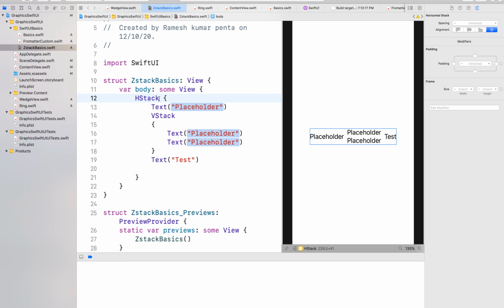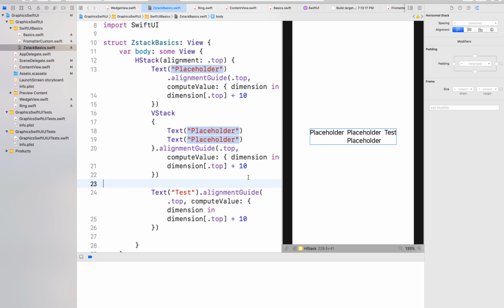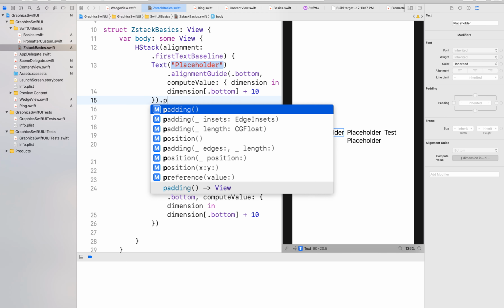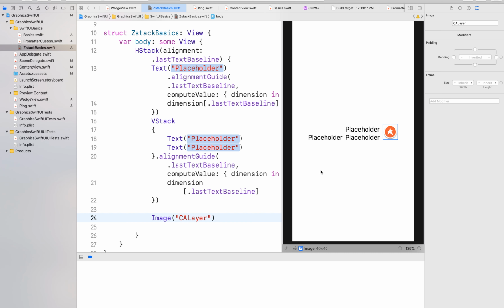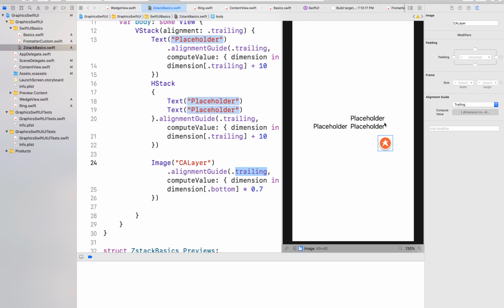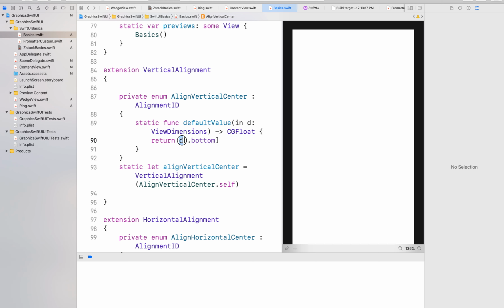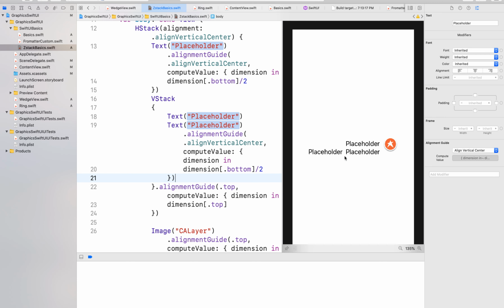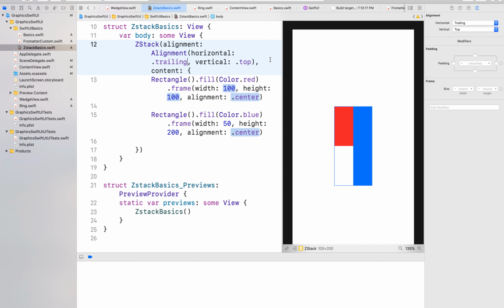SwiftUI HStack, VStack, ZStack Alignment Guide and Custom Alignment